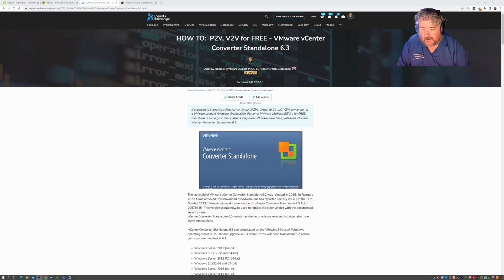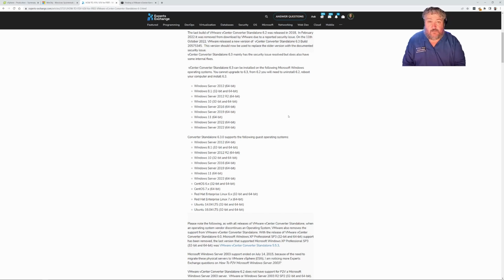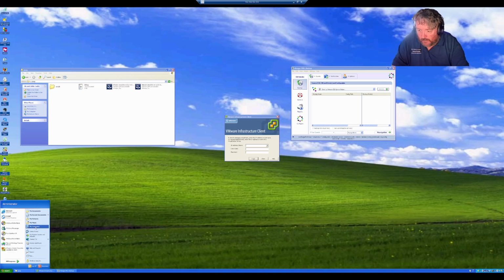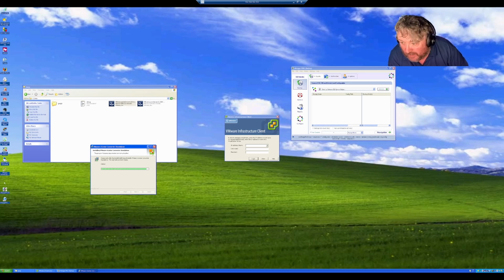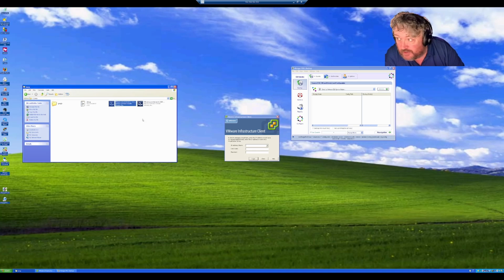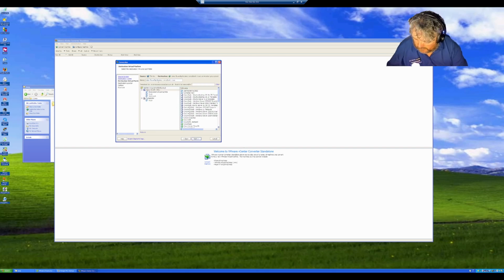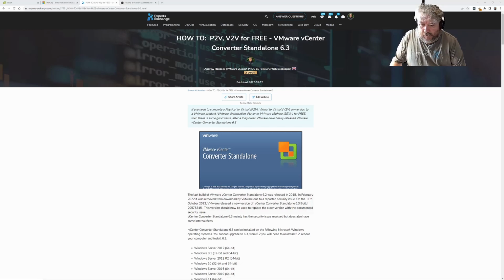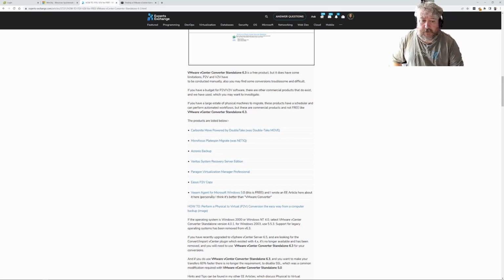Part 34: HOW TO: P2V a Windows XP workstation using VMware vCenter Converter Standalone 6.2 or 6.3